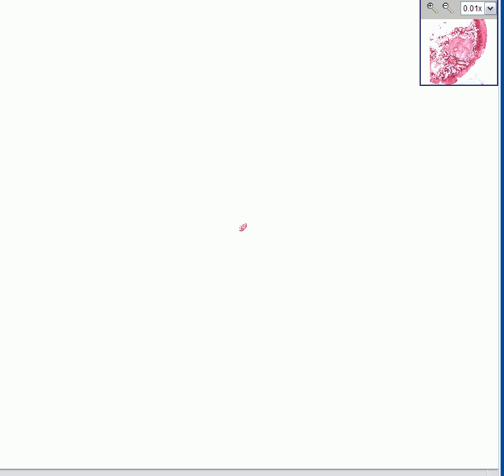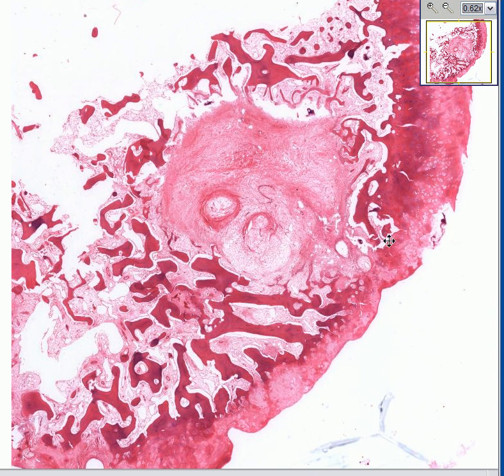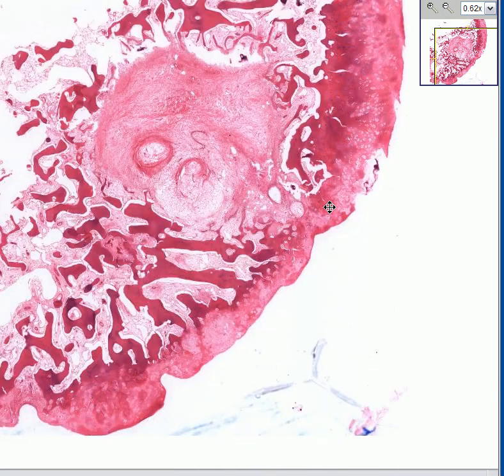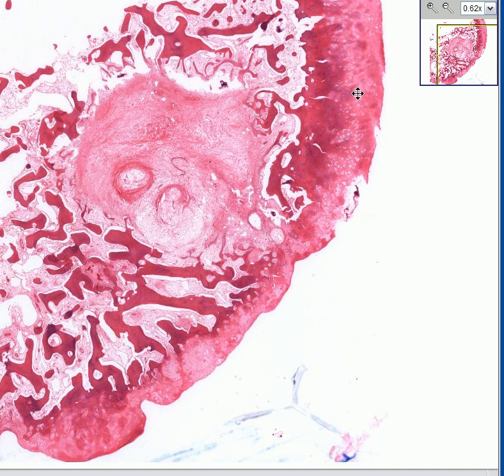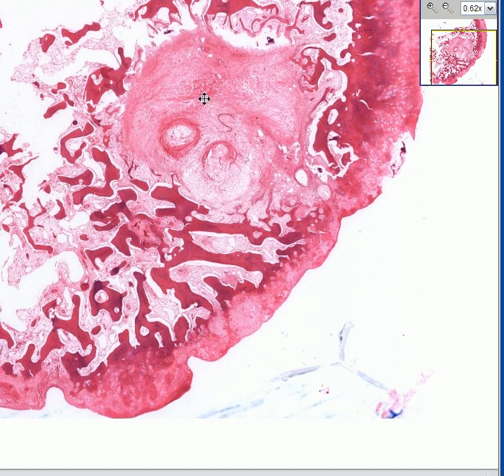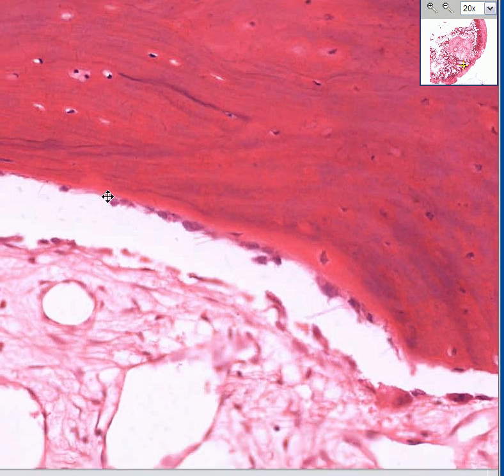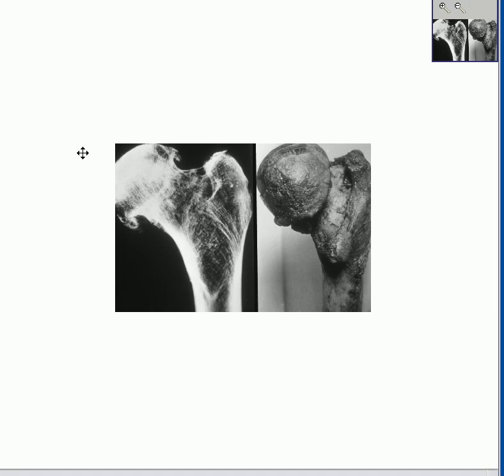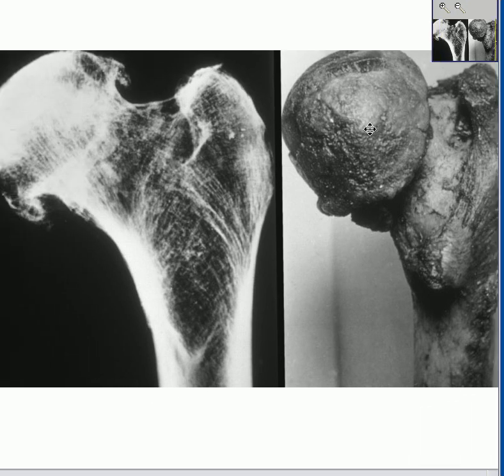Histopathology Bone--Osteoarthritis, subchondral cyst